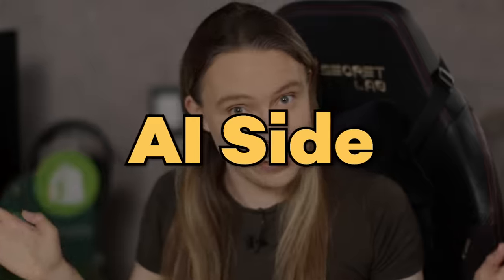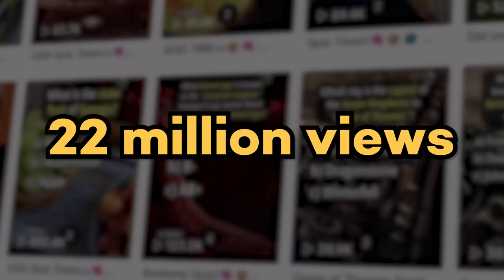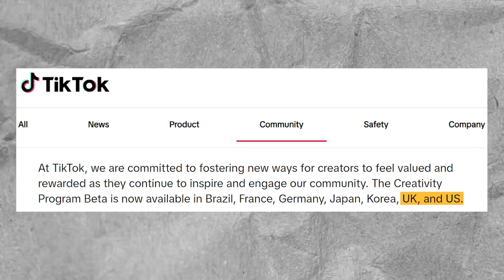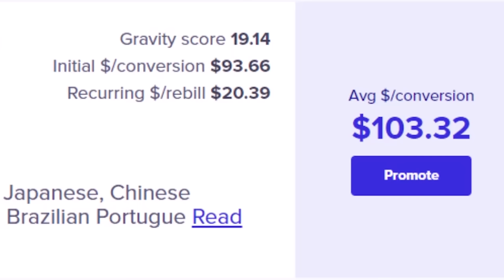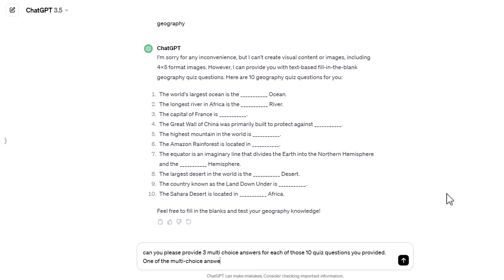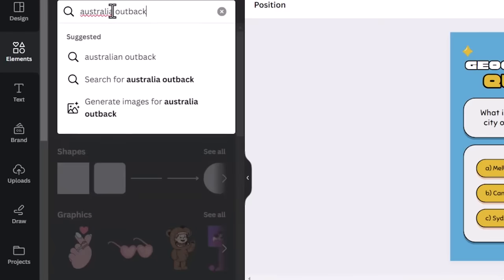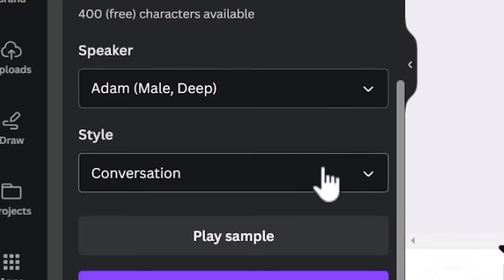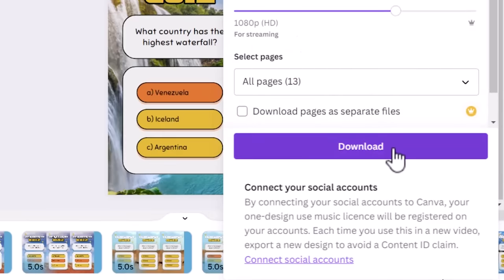The New AI Side Hustle That's Making $1,579+/Day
This is the most underrated AI side hustle to earn money online with Canva + ChatGPT right now!

MY FREE PRINT ON DEMAND QUICK-START GUIDE:

1) Watch this video to learn the #1 key to making money with a Print On Demand store:

2) Next, watch this video to learn how to design Print On Demand products in Canva:

3) Then, watch this video to learn how to set up a store step-by-step with Etsy:

VIDEO CHAPTERS:

0:00 Earning $1,579 Per Day from AI TikTok Quizzes
0:50 Step 1: Earning Money Fast With TikTok Ads
5:16 Step 2: How To Earn Money With Affiliate Commissions
7:51 Step 3: Generate Free Quizzes With ChatGPT - Prompts To Use
10:23 Step 4: Generate Quiz Videos With Canva (FULL TUTORIAL)
14:27 How To COPY The Viral TikTok AI Voice Over
16:16 Add In Canva's Sound Effects
16:35 How To Finish Your Canva Quiz Video
17:28 How To Export Video In HD For TikTok Views